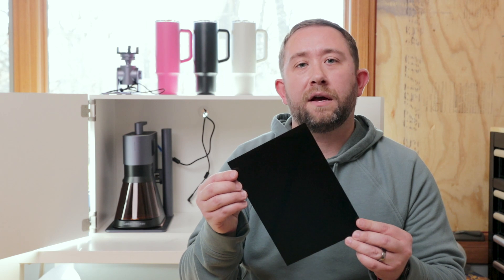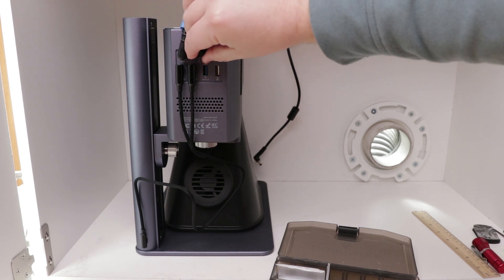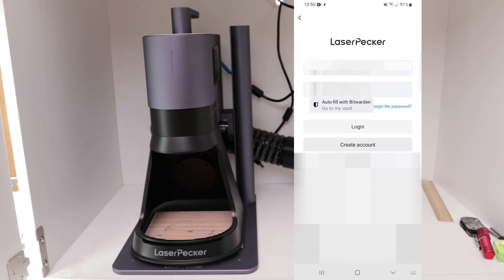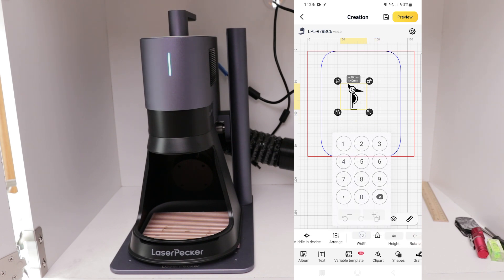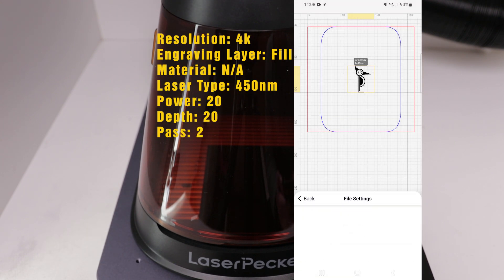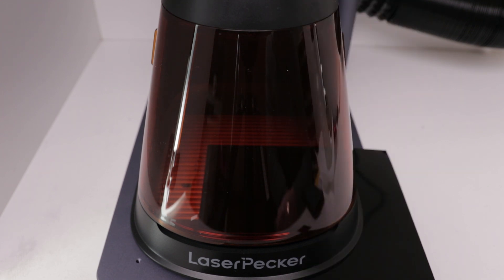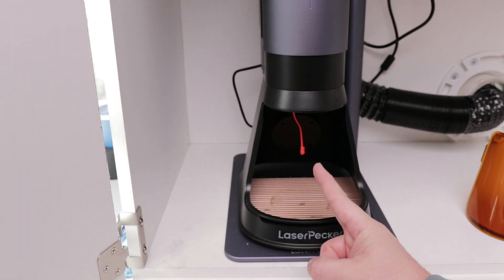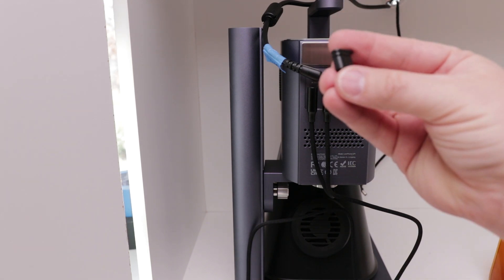Getting Started with Your LaserPecker 5: A Step-by-Step Guide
Creating Your First LaserPecker 5 Project: Step-by-Step Guide

In this video, follow along as we set up and create your first engraving project using the LaserPecker 5. We'll cover the entire process, starting with setting up the laser, connecting cables and the security key, and installing the necessary application. You'll learn how to connect your device to the LaserPecker, add and resize an image for engraving, and properly position your material. The project uses anodized aluminum with specific settings: 4K resolution, 20% power, 20% depth, and two passes. Tips on maintaining and securing the LaserPecker components are also provided.

Amazon
Commissions earned

00:00 Introduction to LaserPecker 5
00:04 Setting Up the LaserPecker 5
01:57 Installing and Connecting the App
03:20 Preparing the Material for Engraving
03:59 Engraving Process and Settings
05:27 Cleaning and Final Touches
05:44 Tips and Tricks for LaserPecker 5
07:00 Conclusion and Future Content